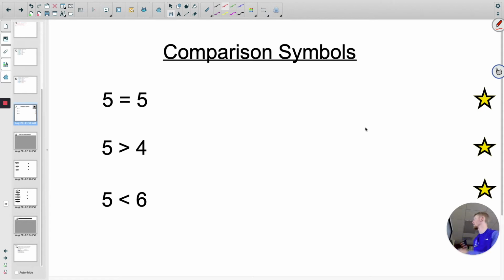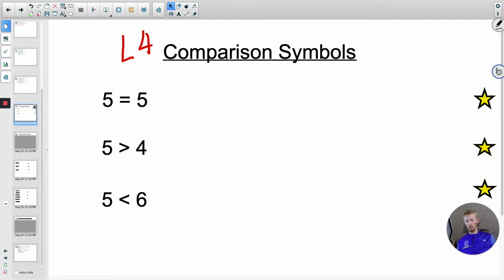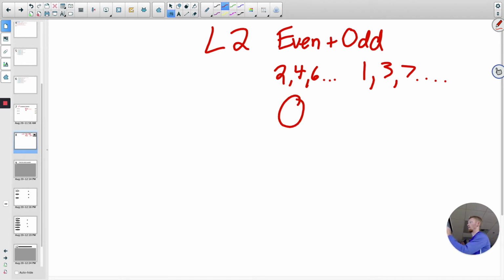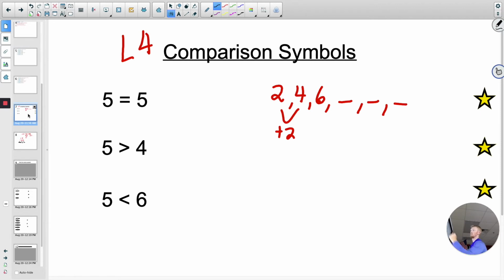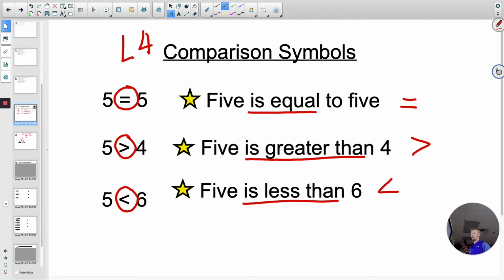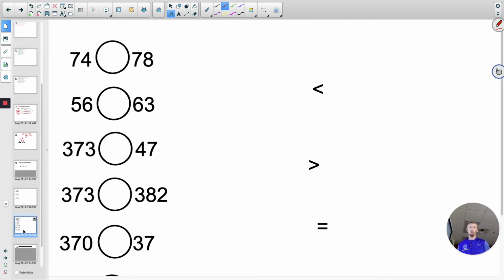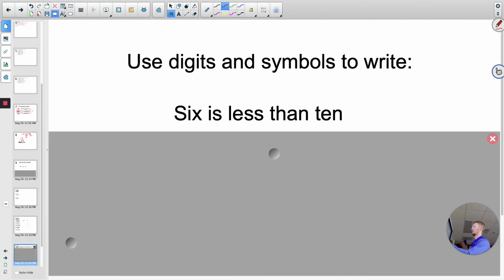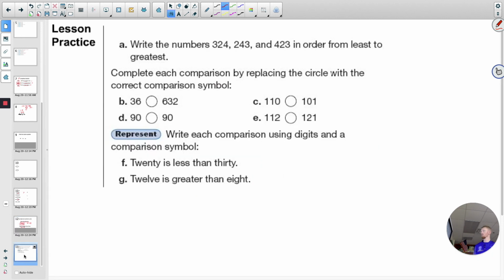Lesson 4: Comparing Whole Numbers